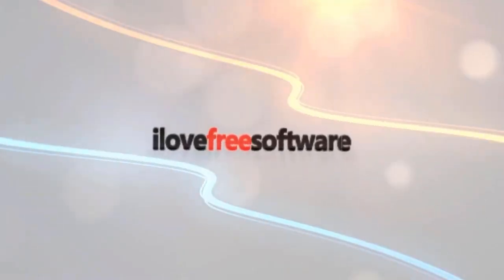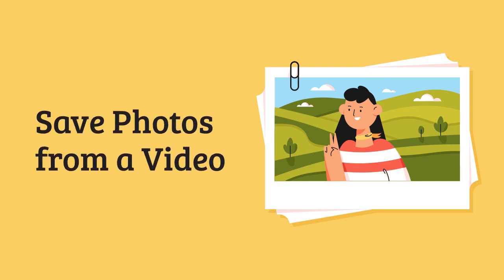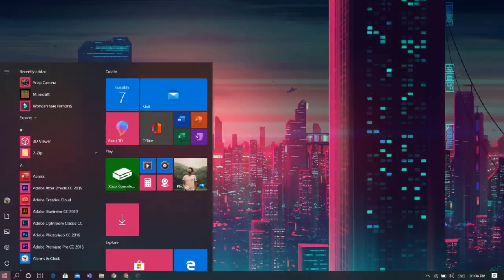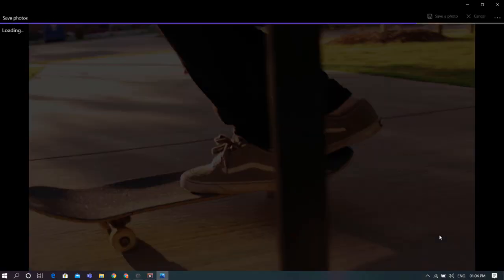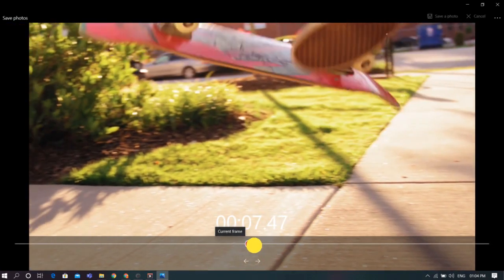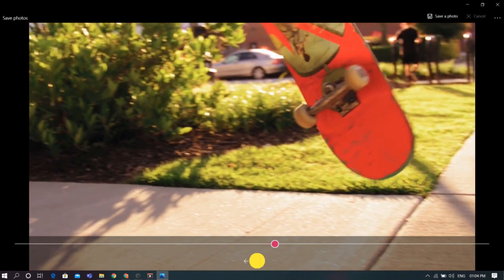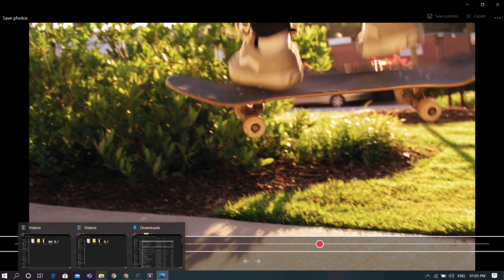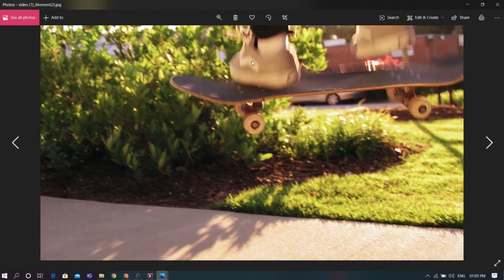How To Save Photos From A Video in Windows Movie & TV App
Launch the Movies & TV App and select the video. Now click on this pencil button on the Down Right corner it will open a menu, Here select the “Save Photo from Video '' Option. It will open a new window, Here you can Select the frame that you want to save as a photo. You can drag this pin to go to the frame or use this right and left button. Once you’re on the right frame. Select the “Save a photo” option from the top right corner. Now your photo will be saved on your computer. And will be in the same folder as your video. The best part is, it will be a live photo so you also play it. or just use it as a photo.

That’s it guys, this is how you can save Photos from a video in Windows Movie & TV app.